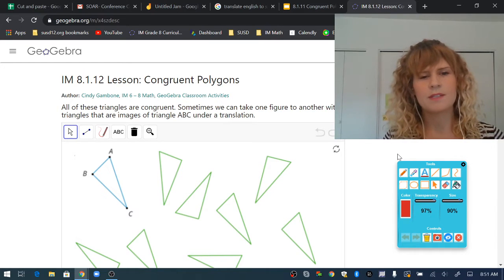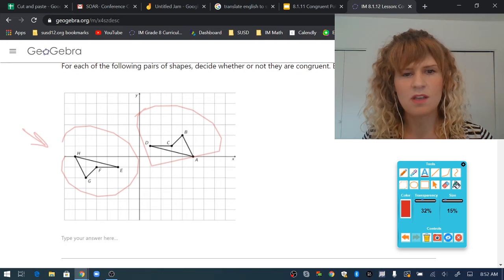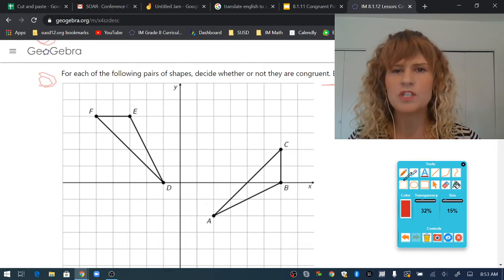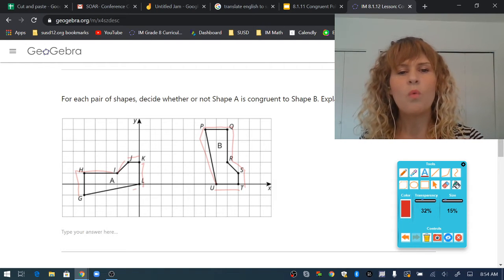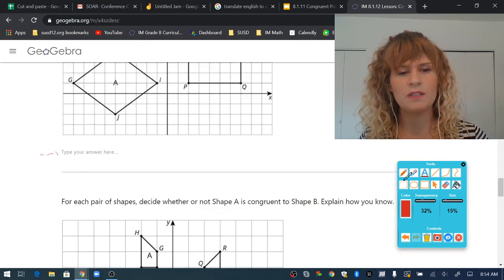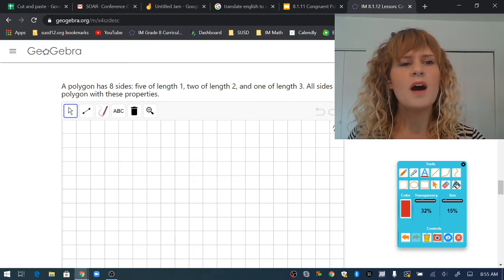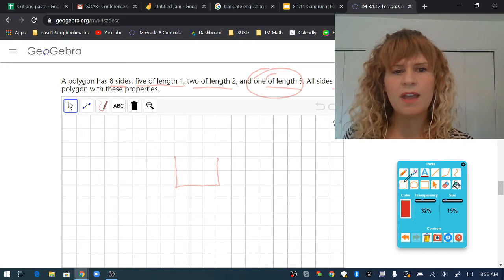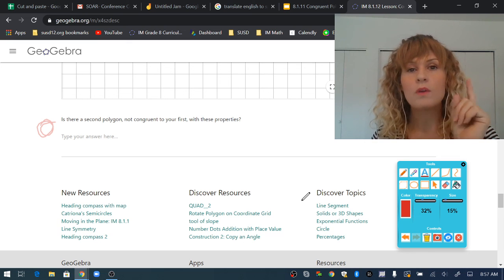8 1 12 Lesson